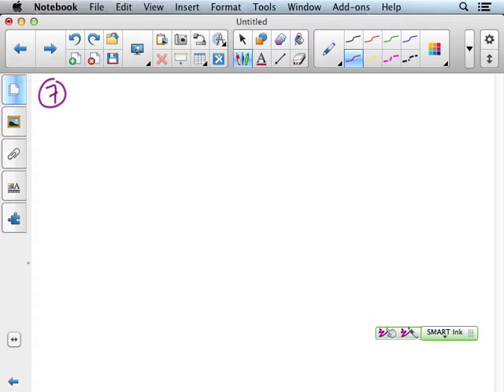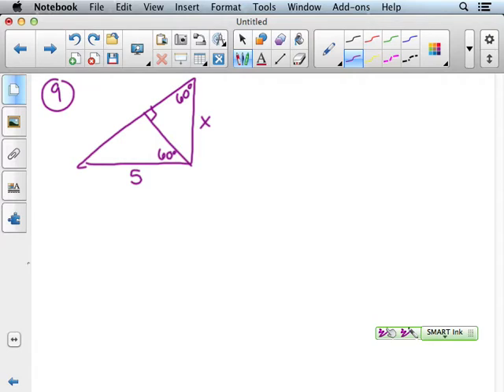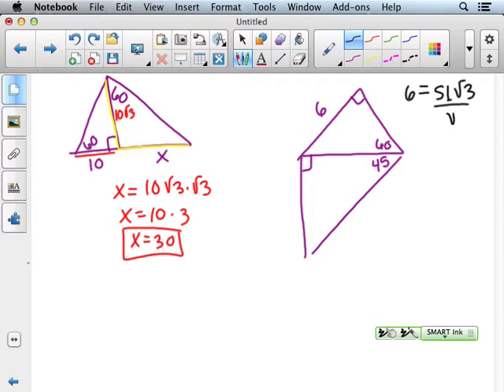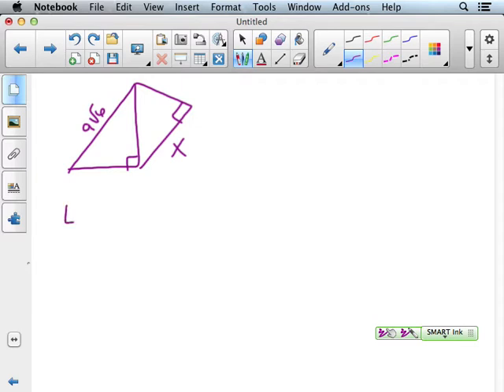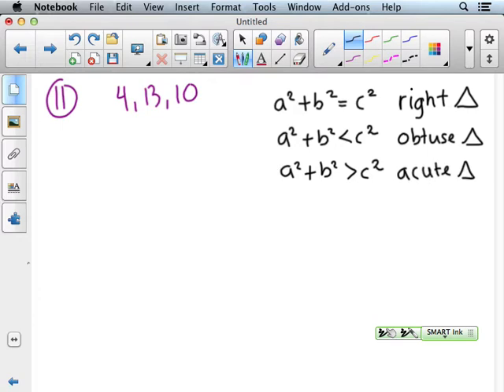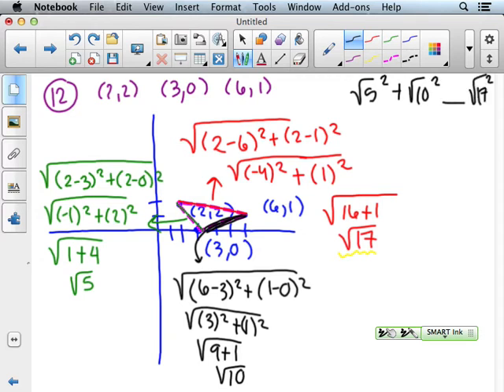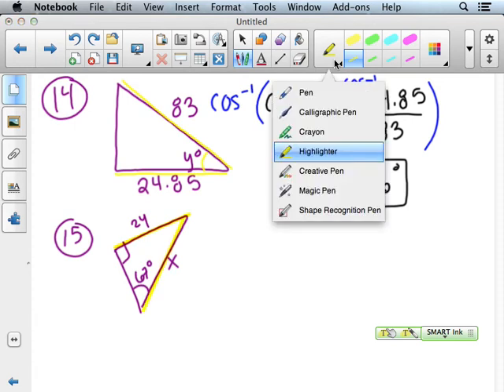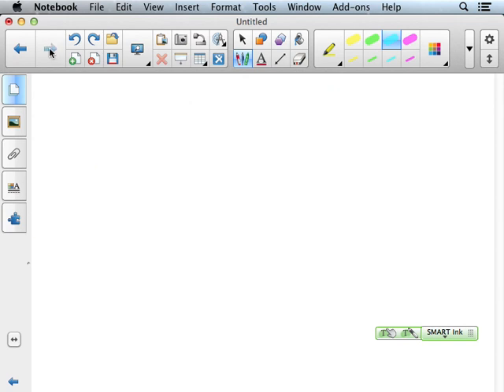Answer Key Chapter 7 Review Part 2